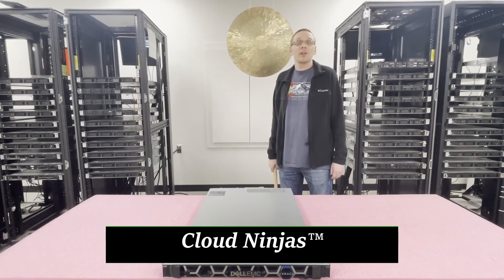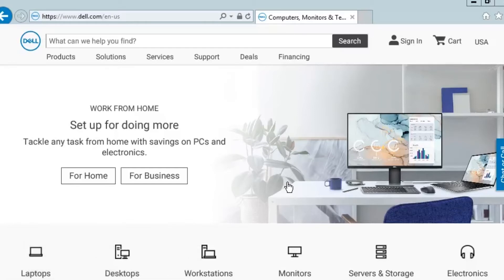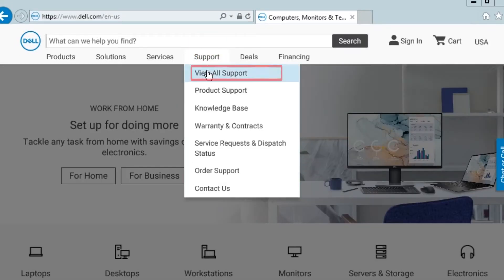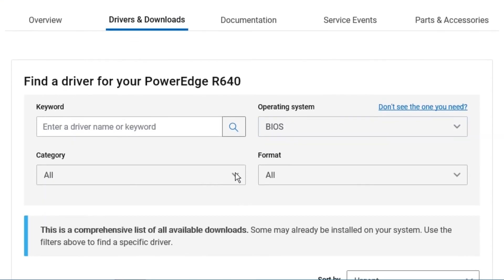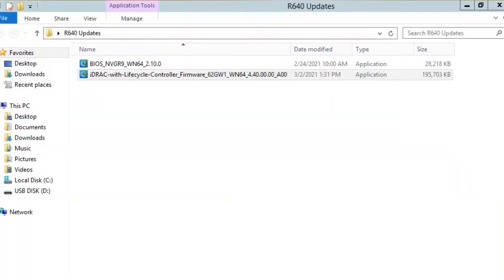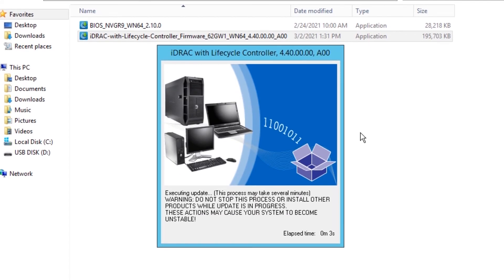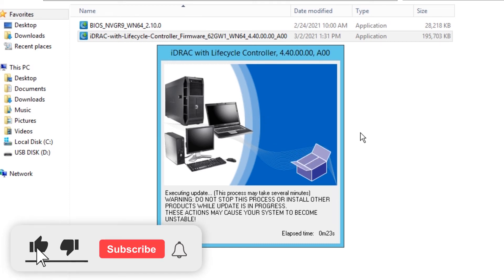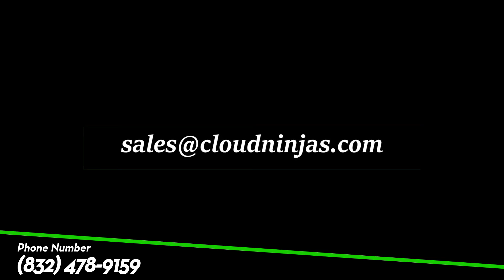Dell EMC R640 iDRAC | How To Update the iDRAC9 Lifecycle Controller | Dell EMC PowerEdge R640 Server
Need to update the iDRAC Lifecycle Controller on your Dell EMC PowerEdge R640?  Good news!  You have come to the right place.  In this video, we will review the proper way to update your iDRAC in a matter of a few minutes.  This is an easy process and we will provide step by step instructions on exactly how to update to the most current iDRAC revision.

A couple of quick notes before getting started.  There are a few different ways to update your iDRAC Lifecycle Controller.  In our video, we will review a very easy method, and we will actually just download the iDRAC directly from Dell.com onto our PowerEdge R640 server.  There are a few requirements to manage this process.  You need to have an operating system installed and access to the internet.  If you do not have an operating system or internet access, then the next best method would be to use a bootable USB drive.

The Dell EMC PowerEdge R640 is one of our absolute favorite servers here at Cloud Ninjas.  We would love to hear in the comments section the various applications everyone is using this server for.  It is a powerhouse 1U that can manage complex virtualization environments.  Really interested to hear what else it can do!